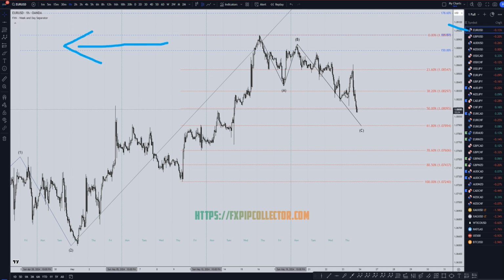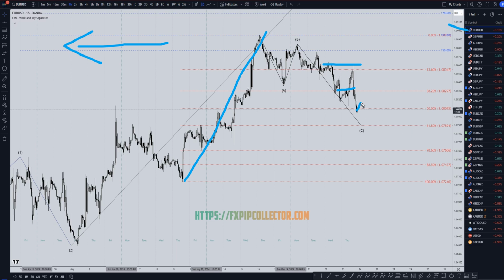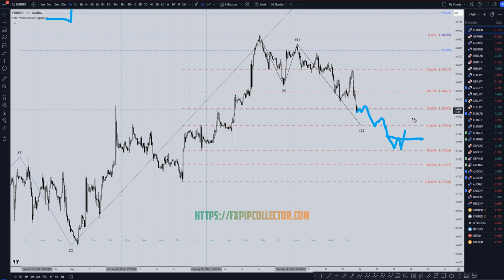Latest Recap EURUSD Forecast and Technical Analysis for May 23, 2024